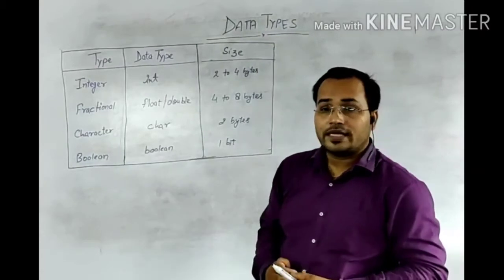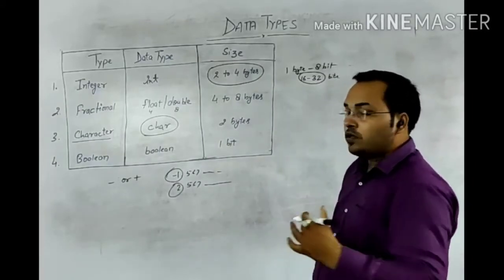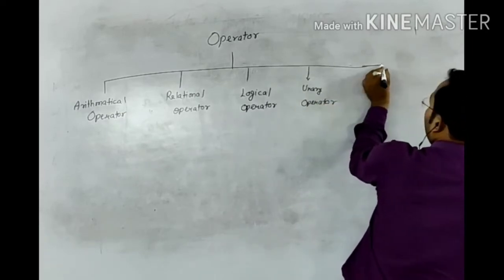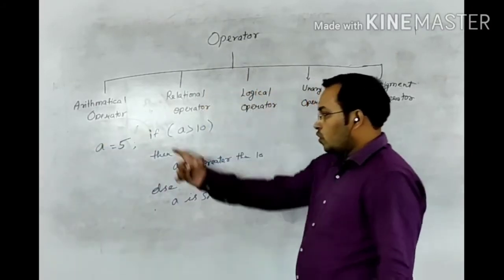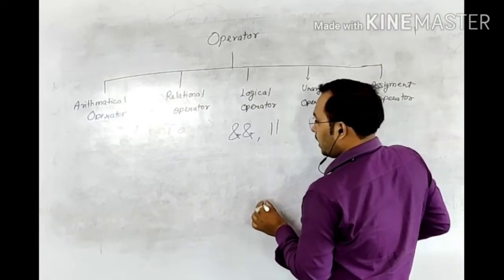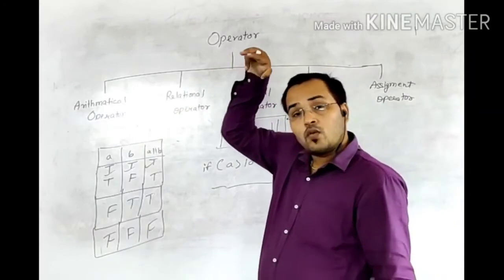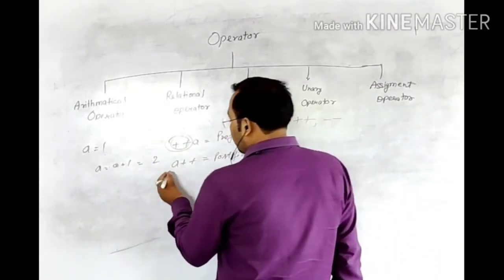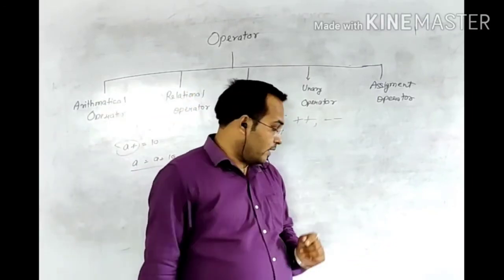VIII computer Part 26